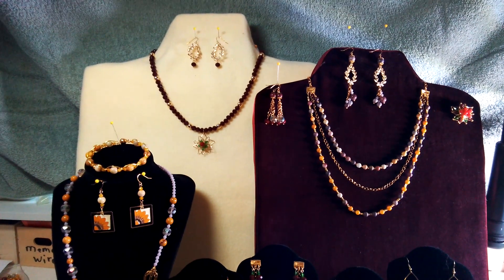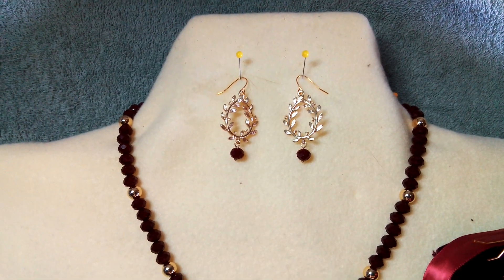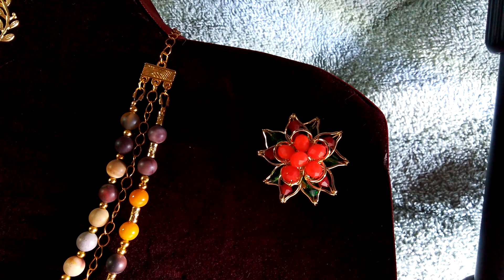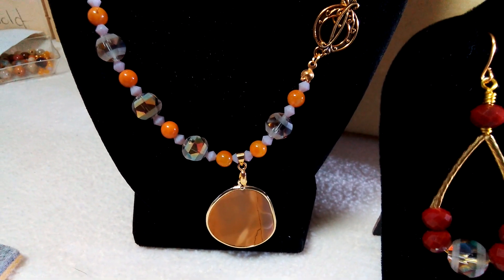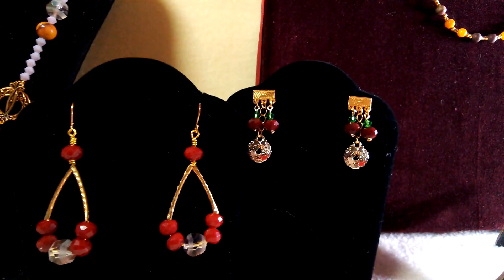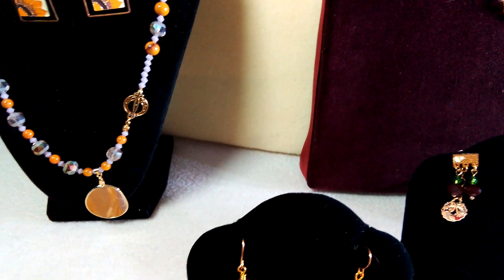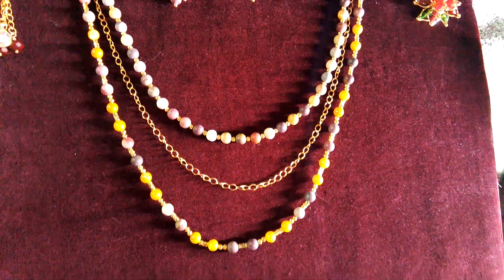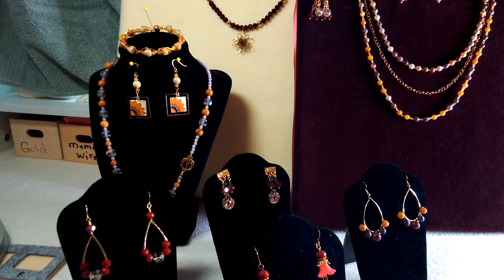November BARGAIN BEAD BOX 2023 (SHOW AND TELL) Cozy Chrysanthemum